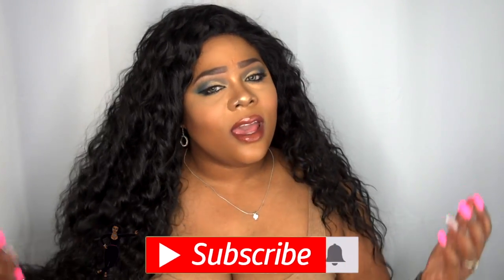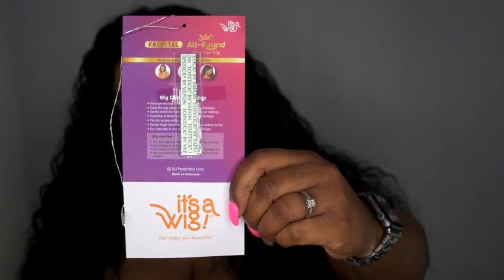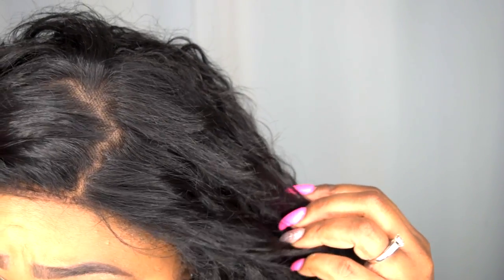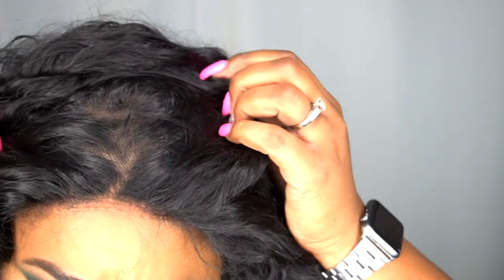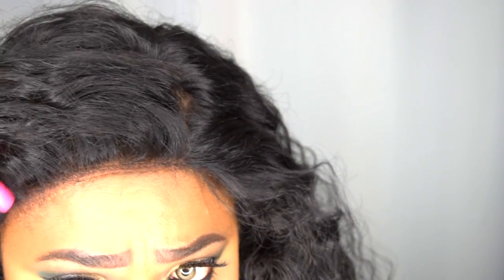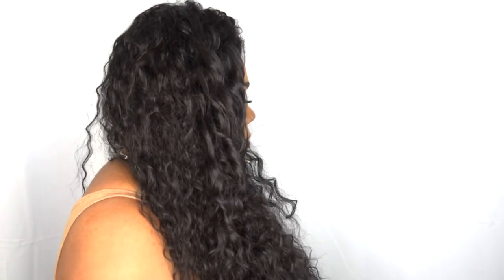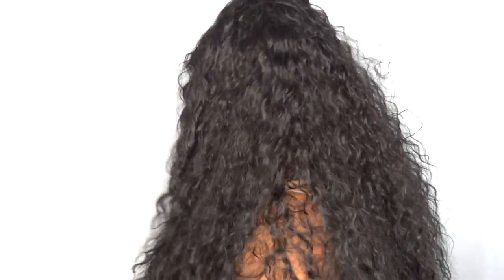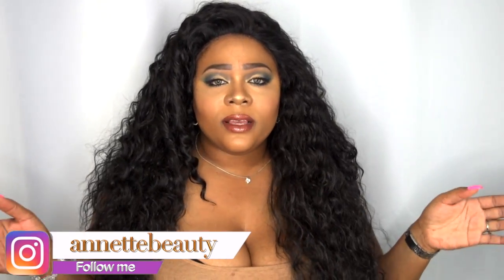Do you 😍 this BBW!? it's a wig | 360 Lace TAMARA | Ft. Samsbeauty.com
👋🏽 VB's, I'm coming to you another new 360 wig by it's a wig and she is a BBW (Big Beautiful Wig!) 😉 Video features stock card, close up, 360 view and my opinion.

ITEM NAME
-IT'S A WIG HUMAN HAIR BLEND 360 ALL ROUND DEEP LACE WIG 360 LACE TAMARA

Download App